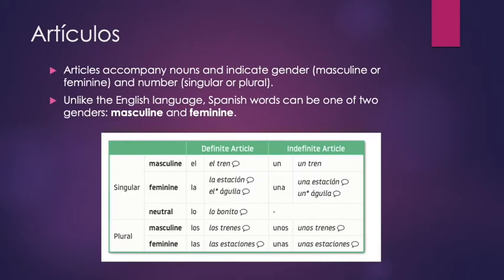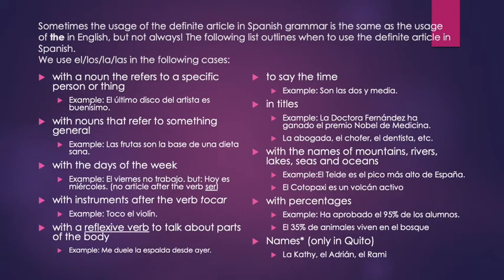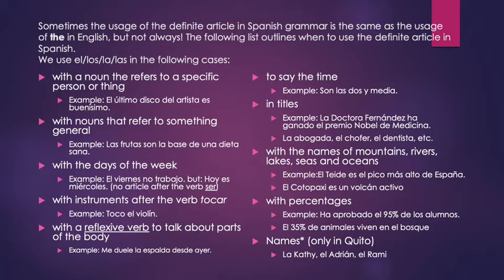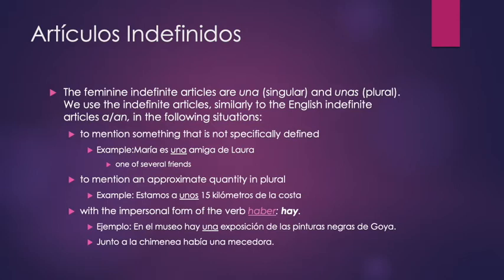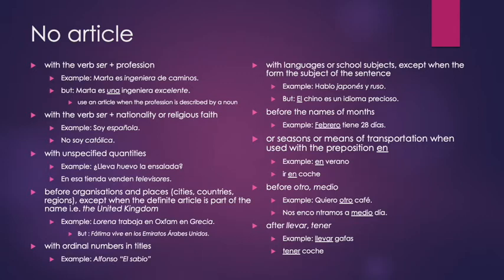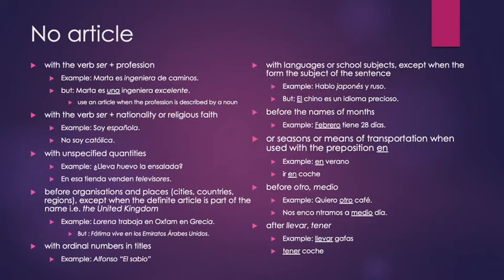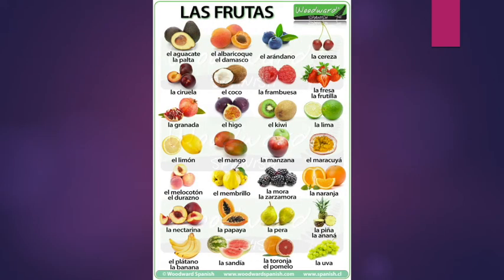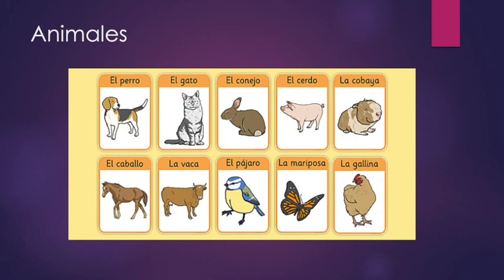Artículos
0:00 Introduction
01:05 Artículos definidos
01:37 When to use definite articles
04:59 Artículos indefinidos
05:28 When to use indefinite articles
06:43 No article
10:12 Contractions
11:08 Frutas
12:27 Food and drinks
13:39 Animales